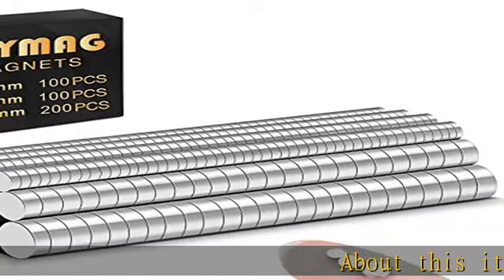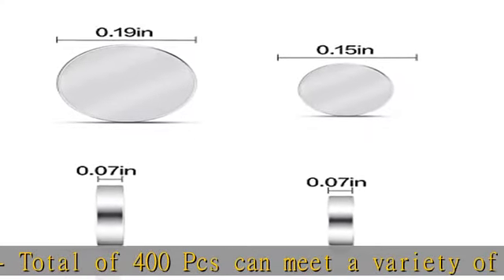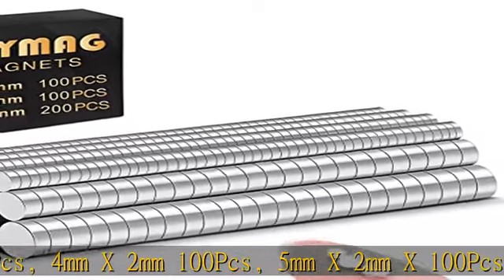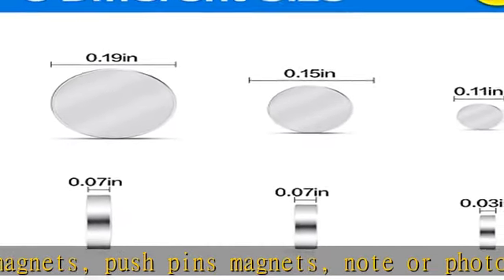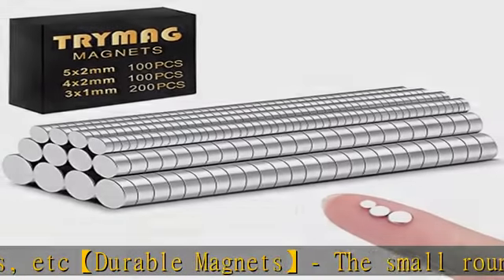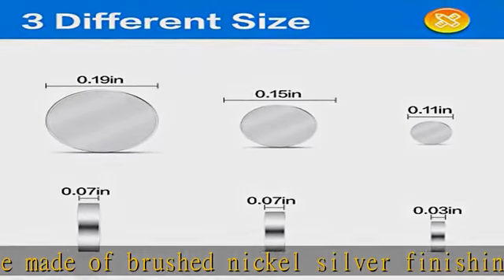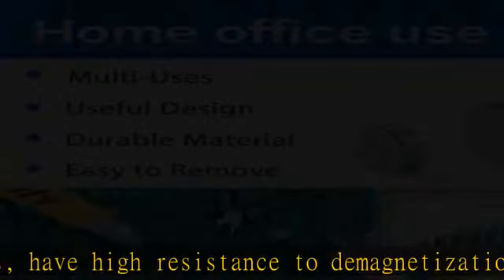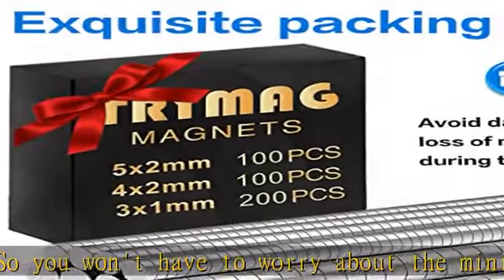TRYMAG Small Magnets, 400Pcs Rare Earth Magnets, 3 Different Size Tiny Mini Magnets for Crafts, Sma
TRYMAG Small Magnets, 400Pcs Rare Earth Magnets, 3 Different Size Tiny Mini Magnets for Crafts, Small Round Fridge Magnets for Miniatures, Refrigerator, Office, Kitchen Cabinet, Round Button Magnets